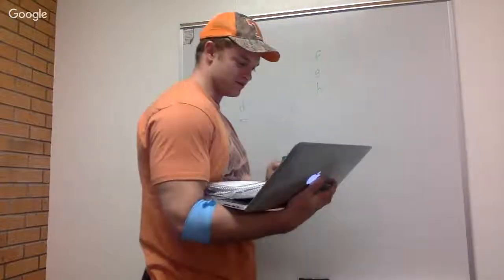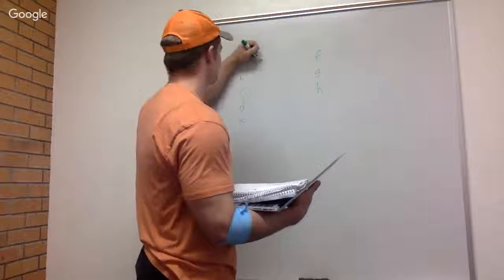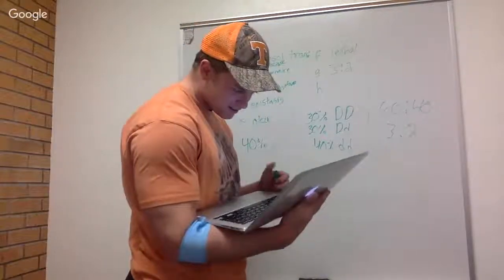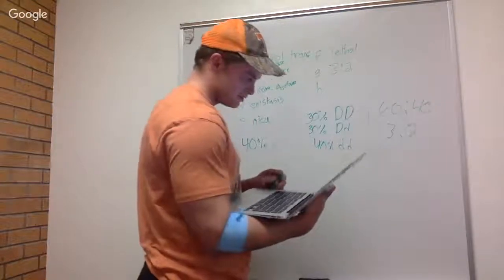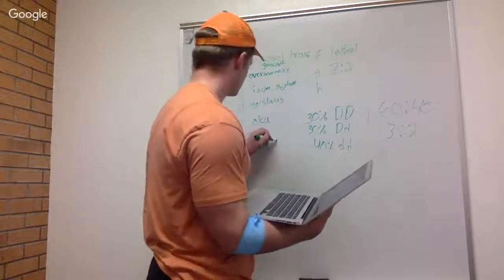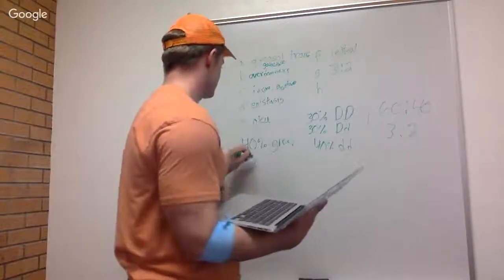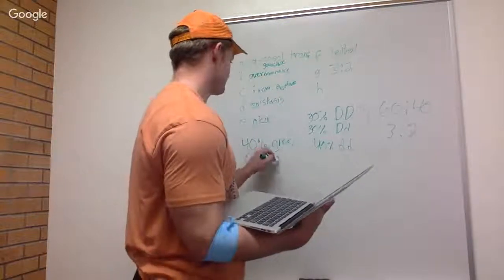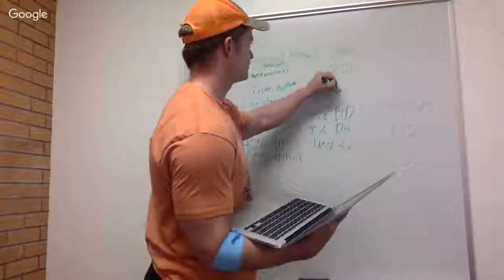Lesson 02 bio part 4